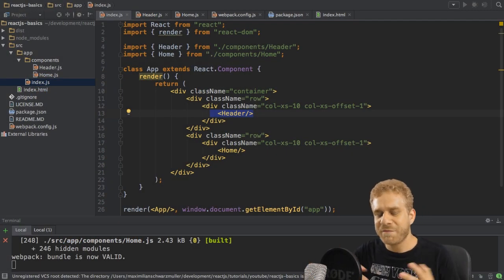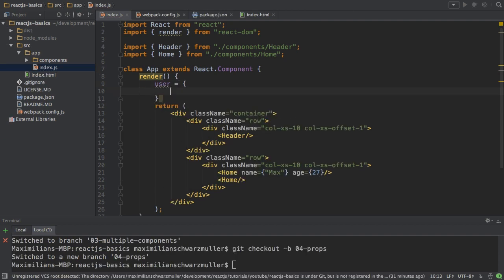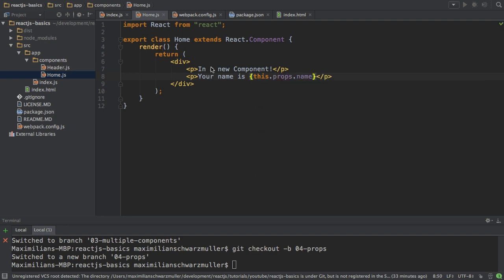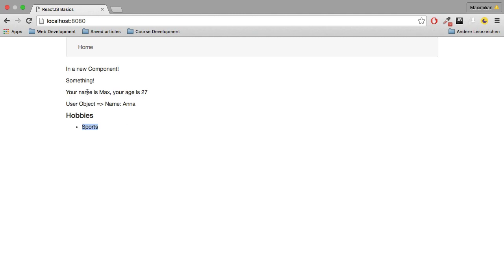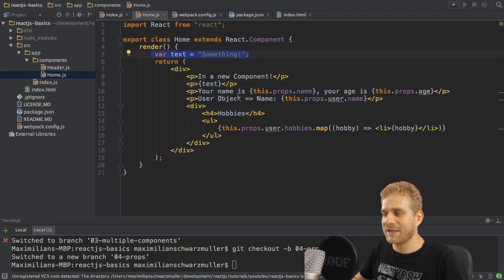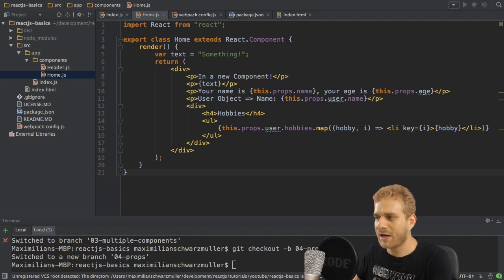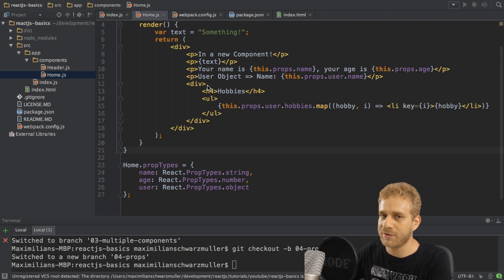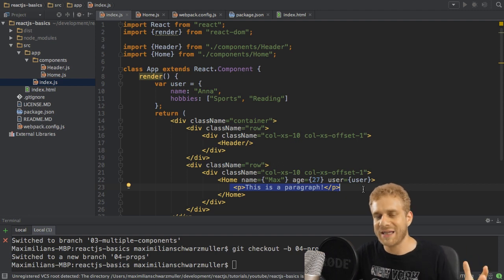ReactJS Basics - #6 Passing Data with Props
React Components should be able to interact. Props allow you to pass Data from a Parent Component to a Child Component.